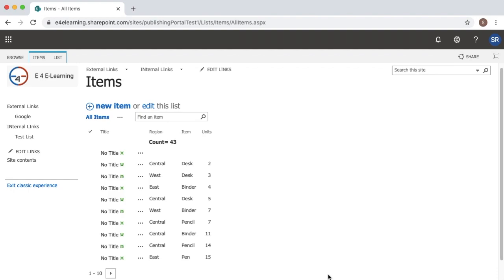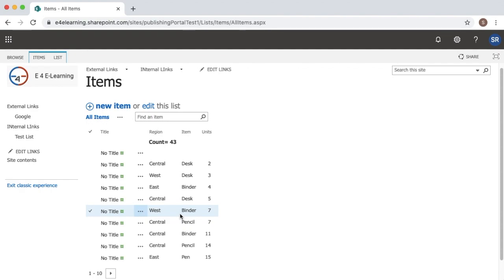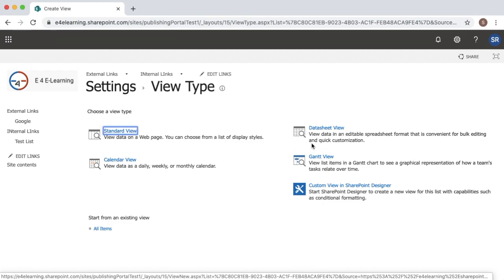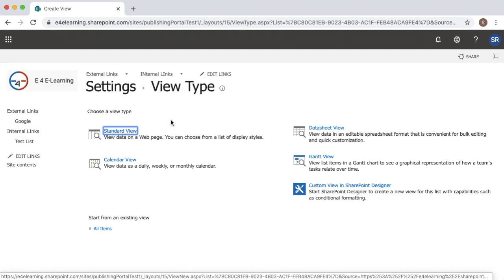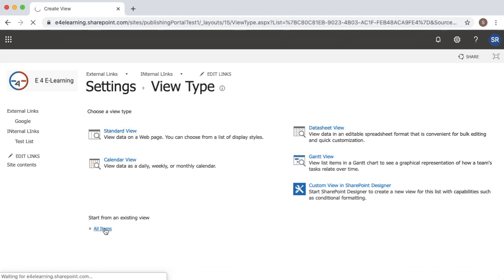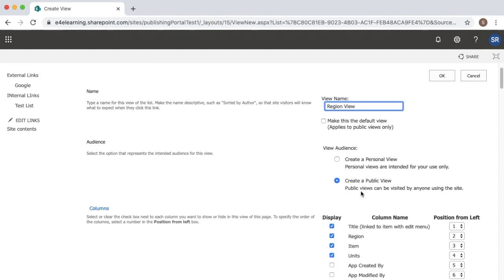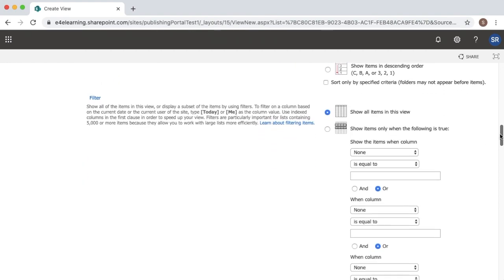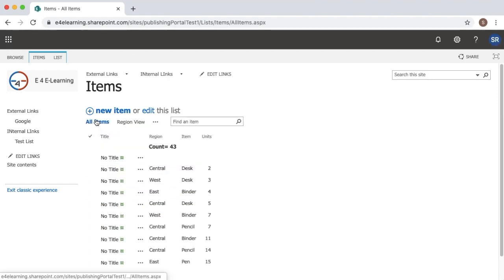Creating different Views for SharePoint Office 365 Site's list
Sharepoint helps to create different views for lists, which will be helpful in creating different tables based on the requirement.

Videos will be uploaded every week on the following topics:
- Angular
- HTML5
- CSS3
- Javascript
- jQuery
- Bootstrap
- Adobe Captivate
- Audacity